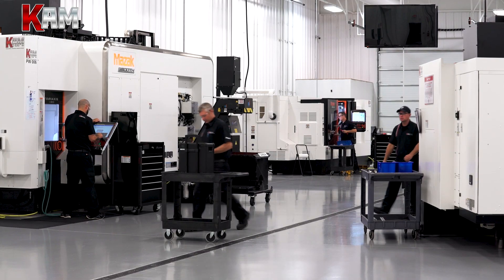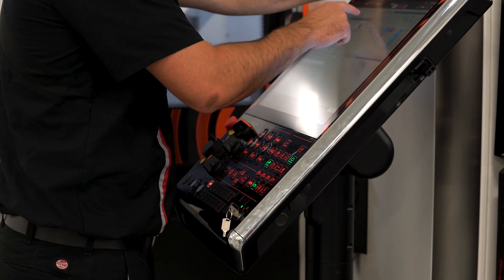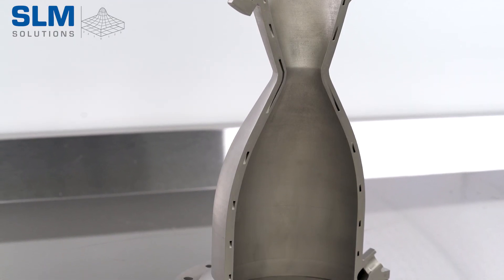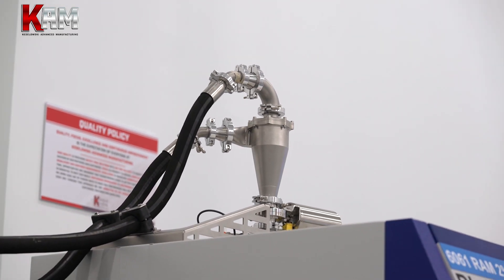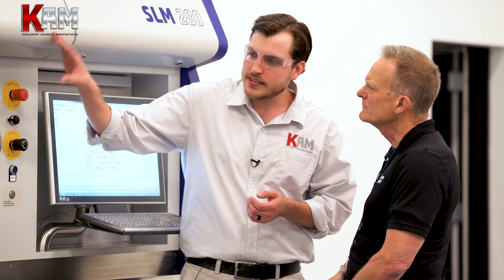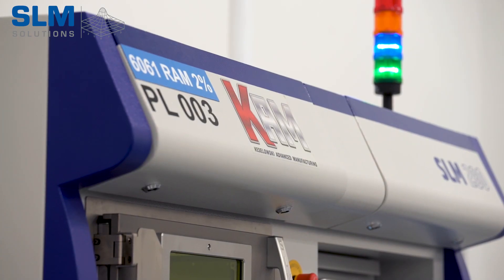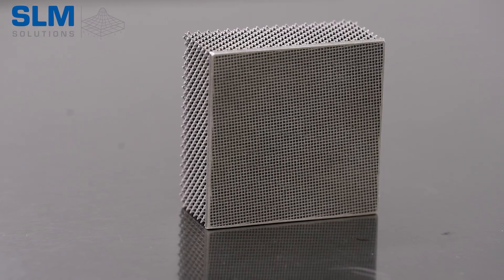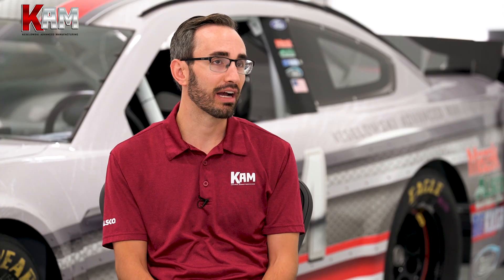Keselowski Advanced Manufacturing (KAM) & SLM Solutions partnering on production AM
SLM Solutions takes you inside the KAM facility to see what they've been up to and how they're using SLM technology to achieve their business goals.